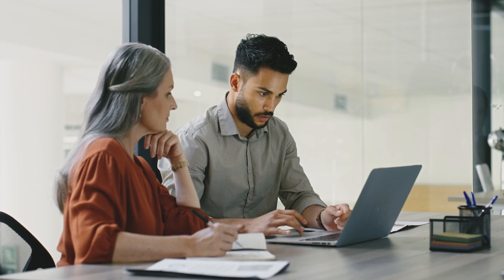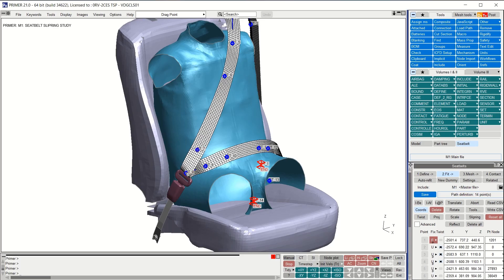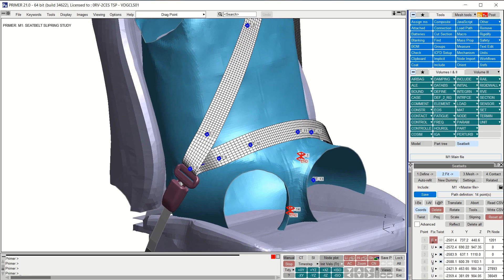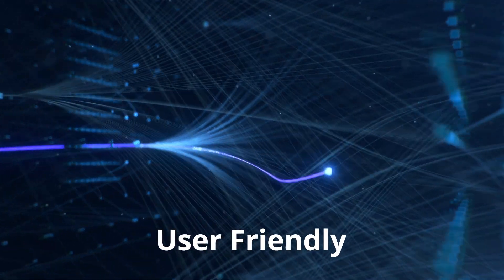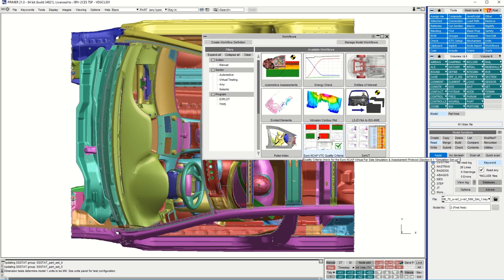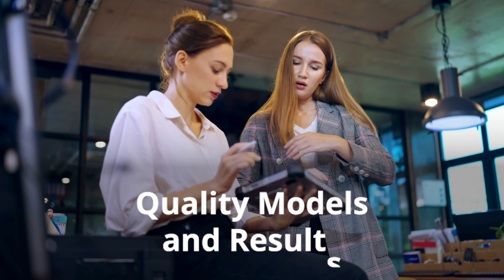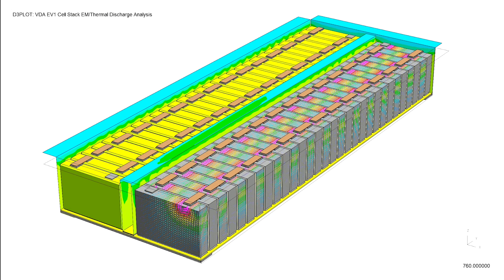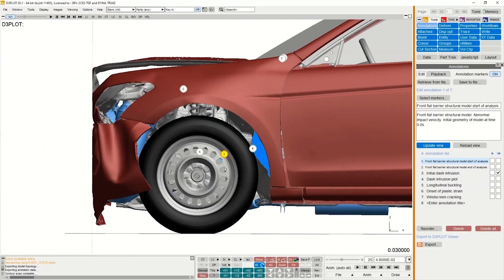Oasys 21 Release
Oasys 21.0 introduces key new functionality, enabling users to achieve even greater automation and process integration, resulting in significant workflow efficiency and excellent model and results quality.

Advancements include highly accurate correlation analysis and controls for Virtual Testing and extended multi-physics related features such as battery modelling and our new Python API.

This release further strengthens the Oasys LS-DYNA Environments' leading position in the market by offering comprehensive LS-DYNA support, speed, performance, and user-friendliness, as well as advanced crash and safety analysis tools.